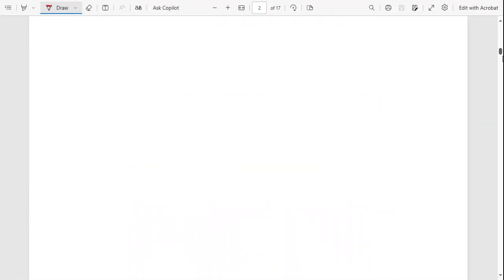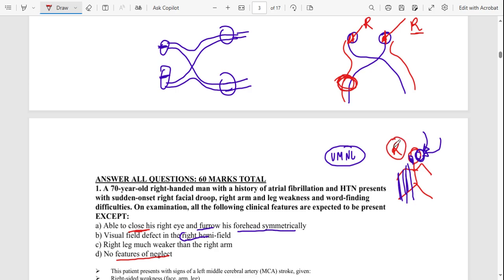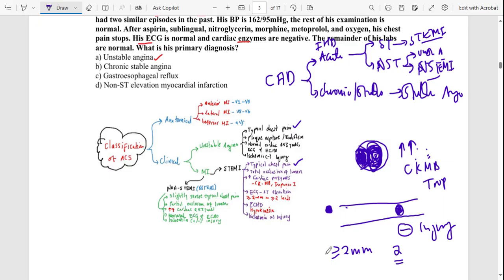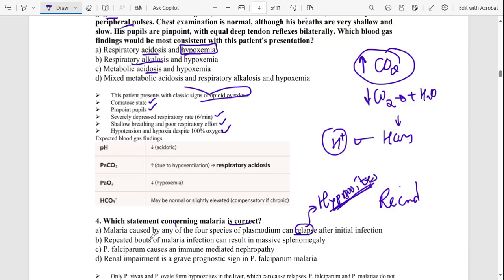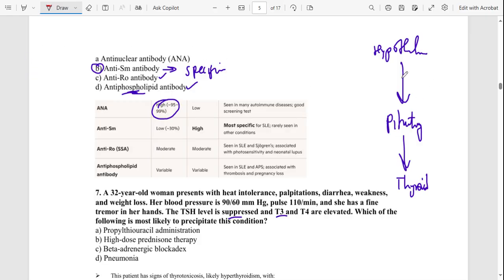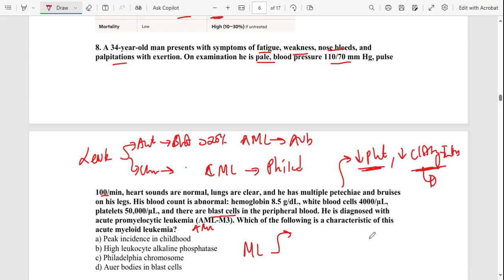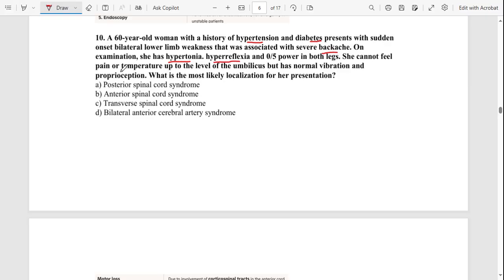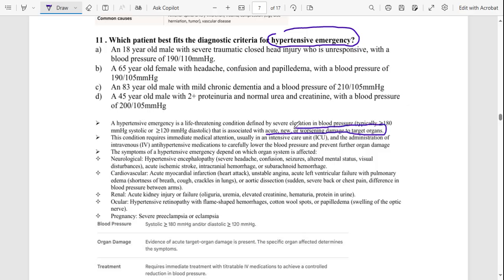2024 Internal Med Exam|| IMed paper 1|| part 1